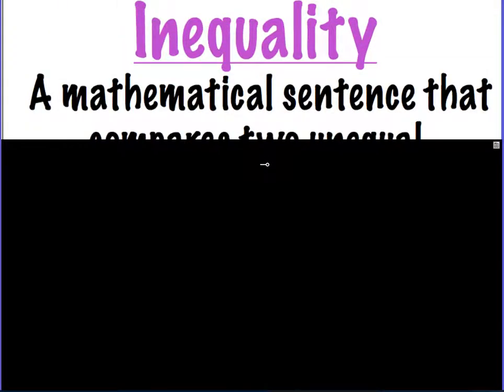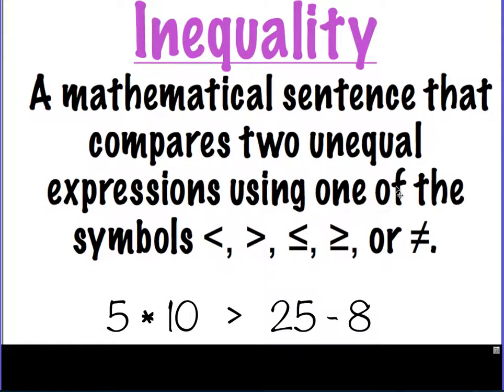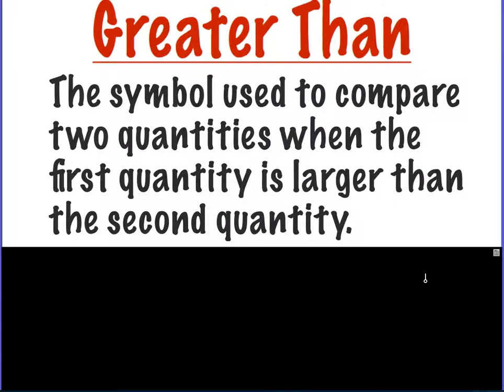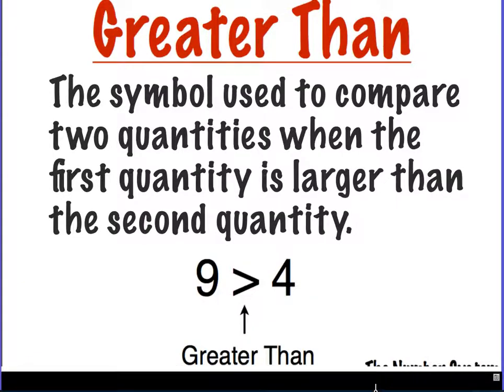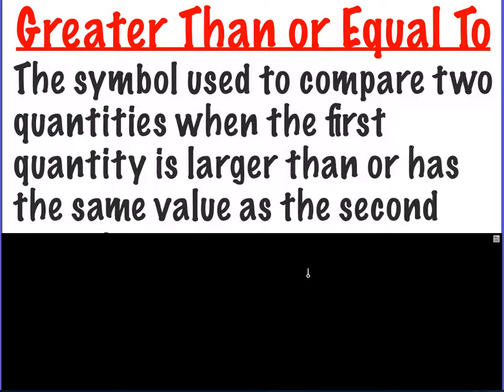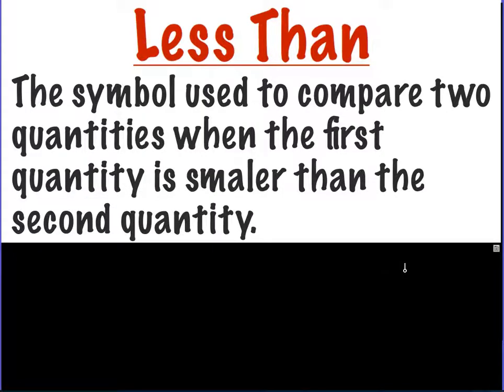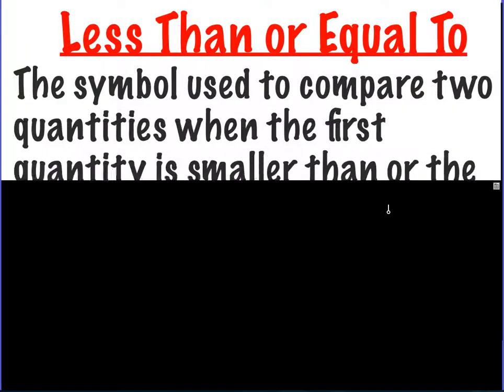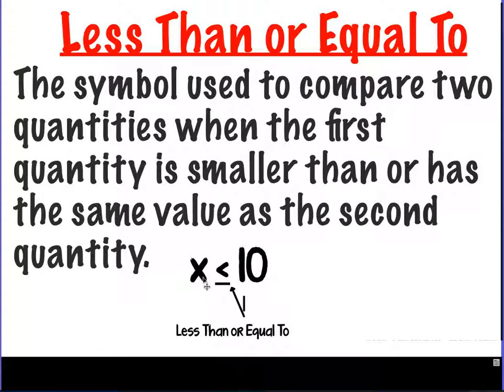G6 1.2 Vocabulary